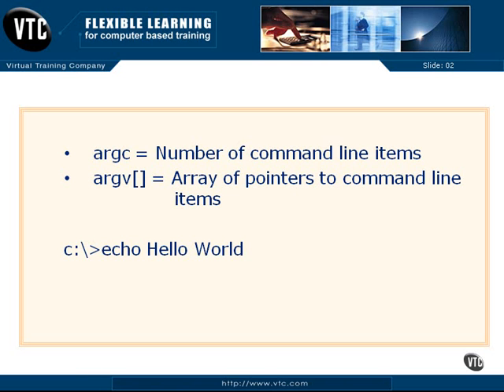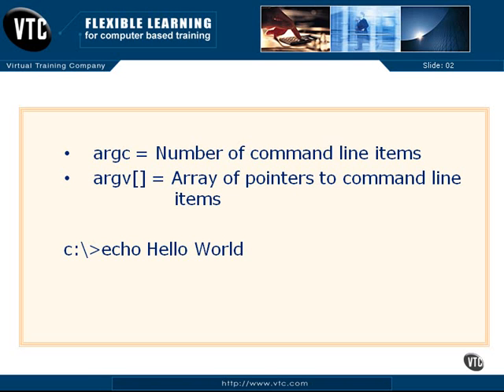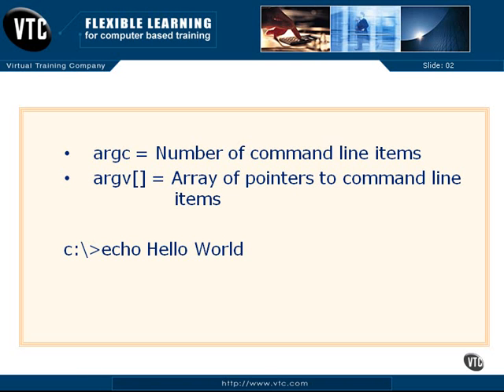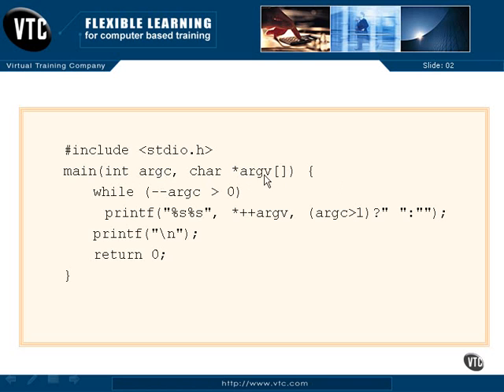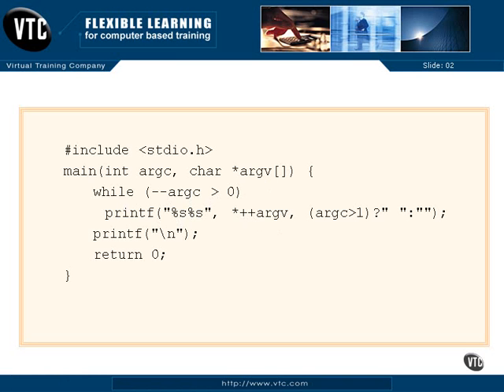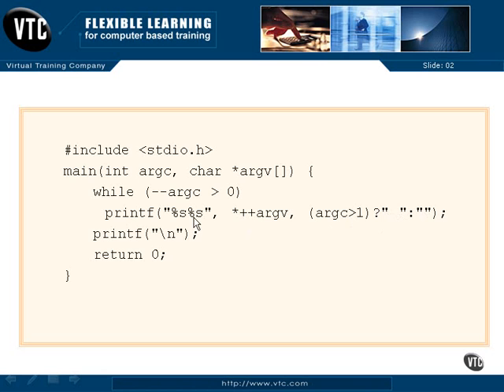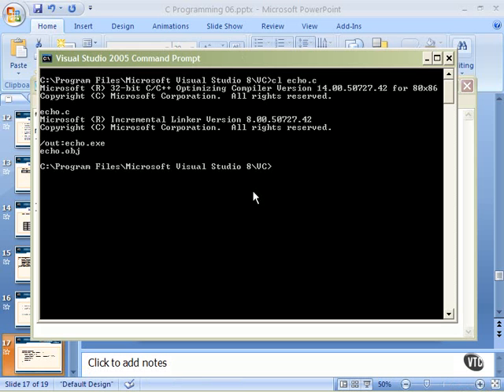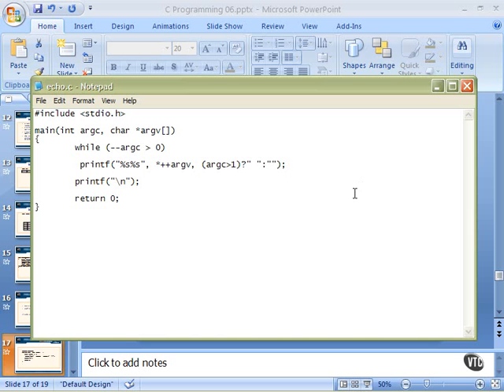06.12.Command-line Arguments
Training Videos for Programming Lang C - 06.Pointers & Arrays